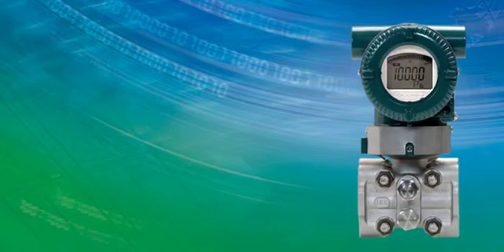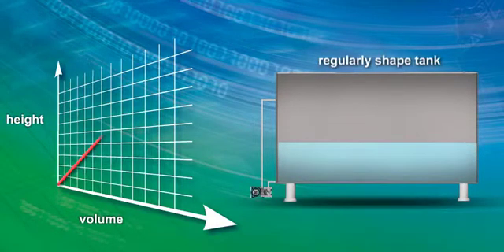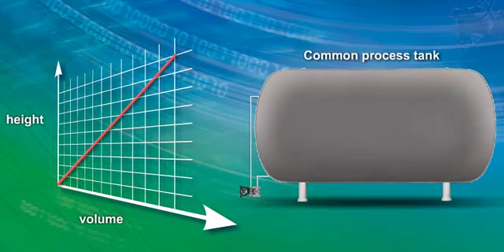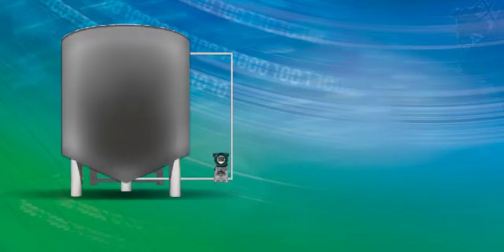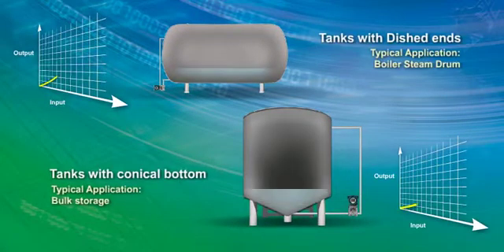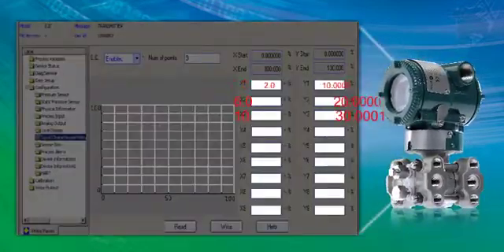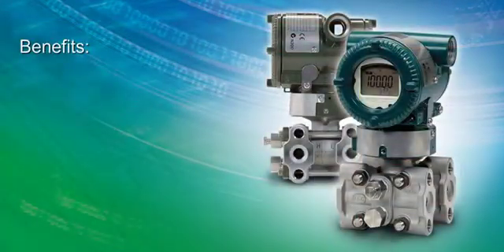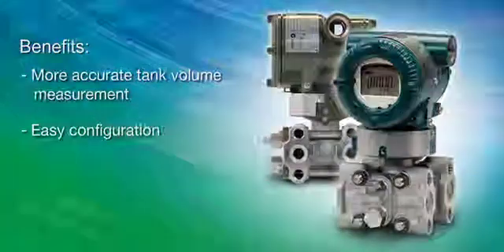Process Characterization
Linearize a non-linear measurement with 10 point characterization.